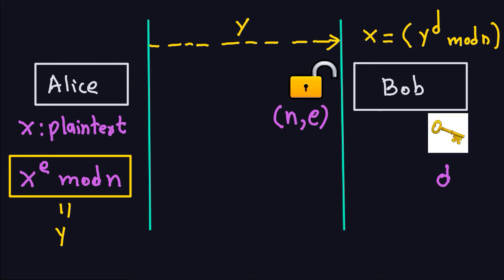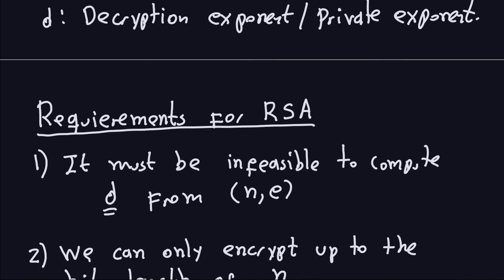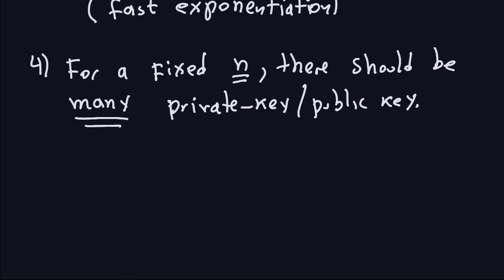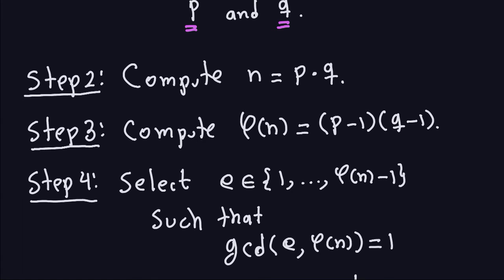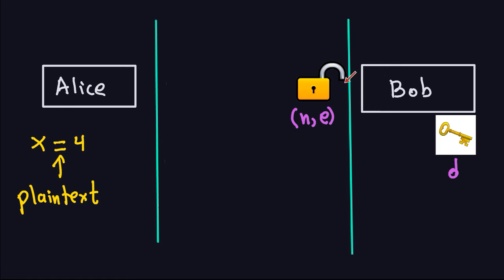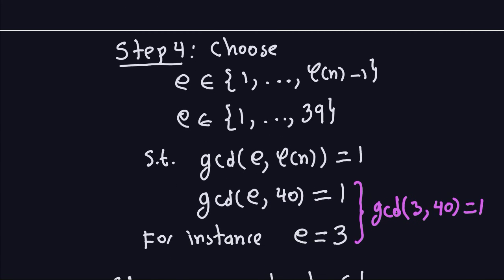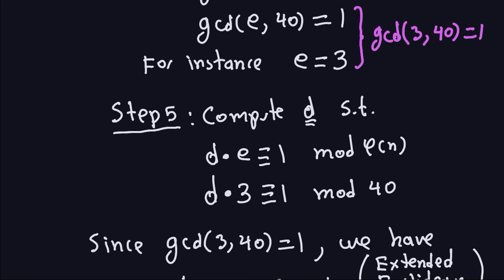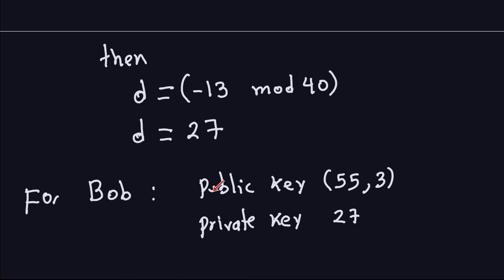Applied Cryptography: RSA Cryptosystem Part 2